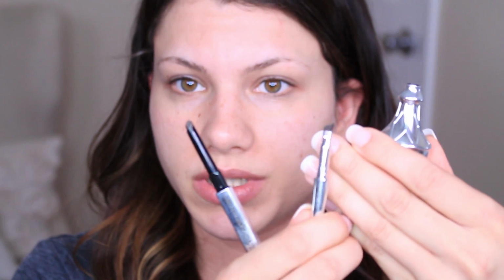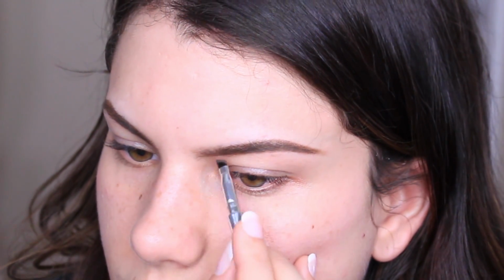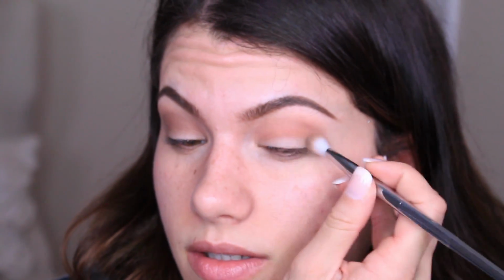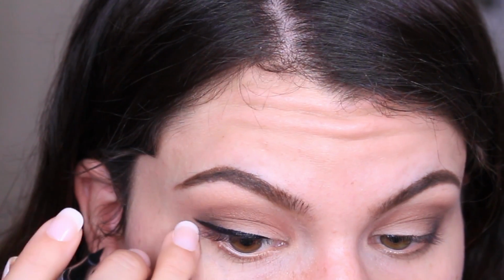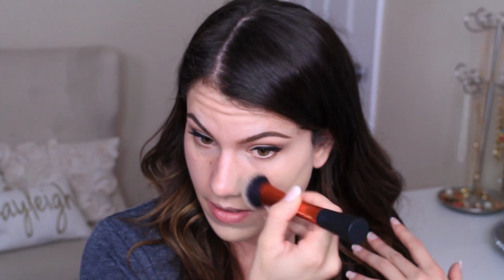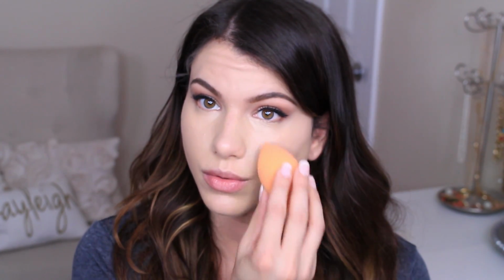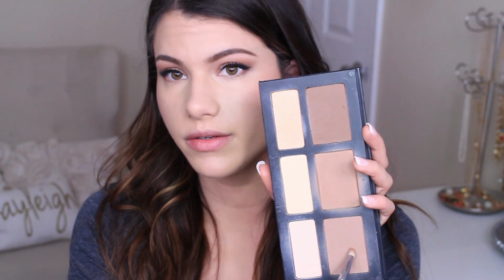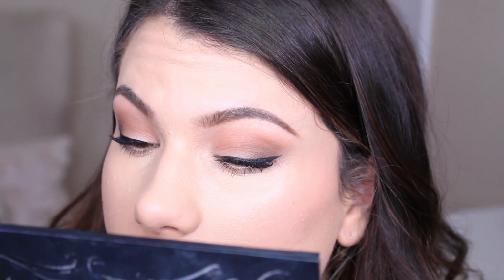Makeup for BEGINNERS | Easy Everyday Tutorial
THUMBS UP if you found this video helpful :)

Benefit Cosmetics ka-BROW! Cream Gel Eyebrow Color 04 Medium

NUME DISCOUNTS!